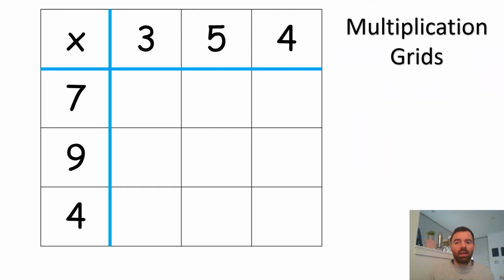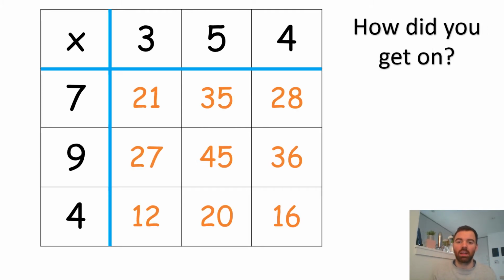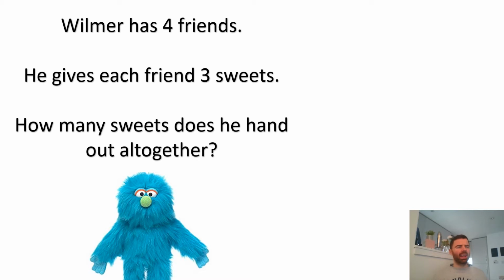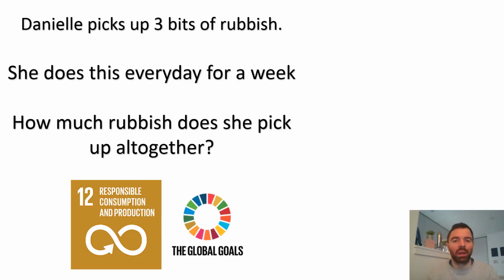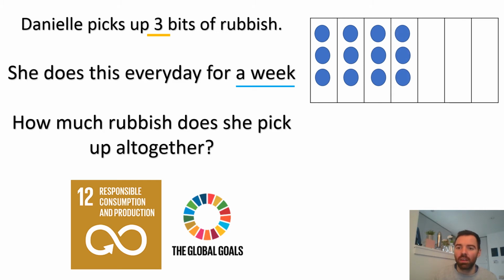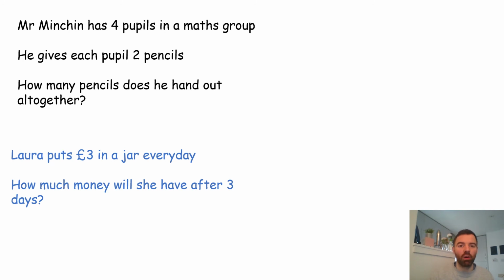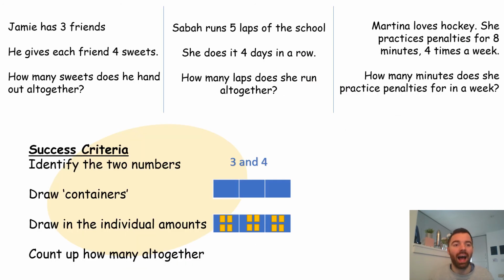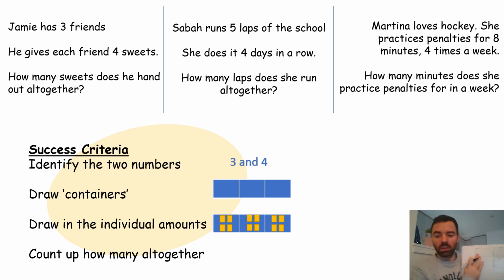Multiplication Word Problems